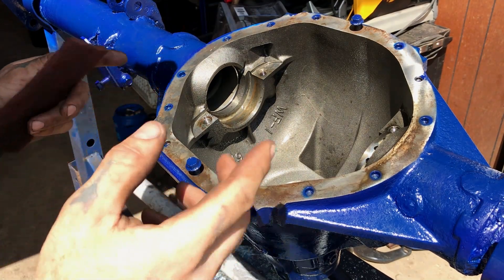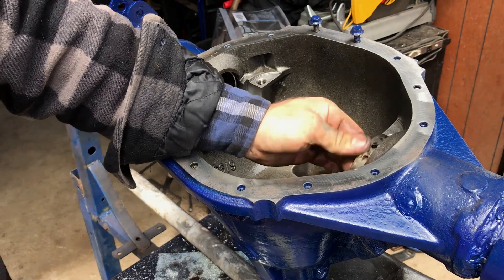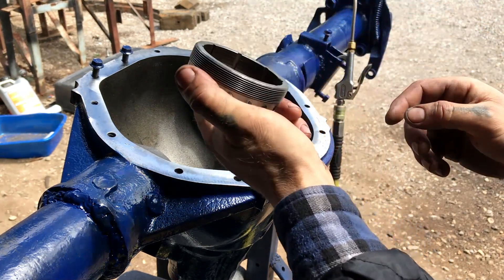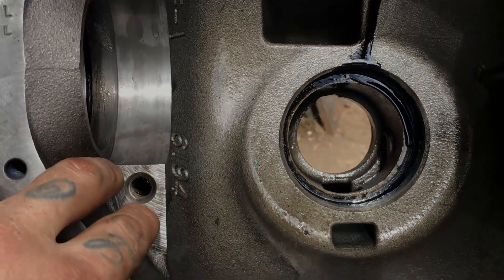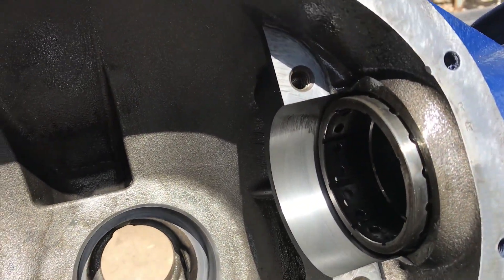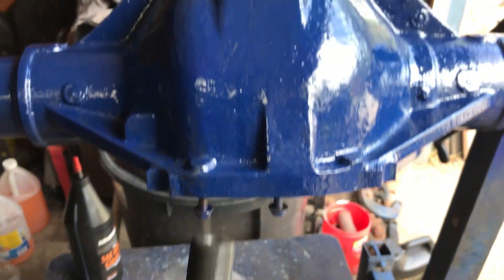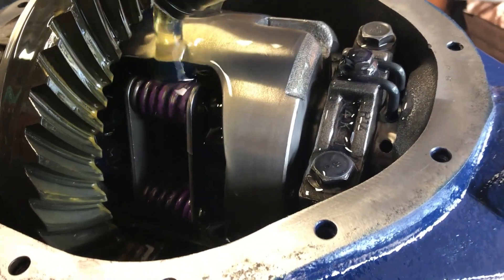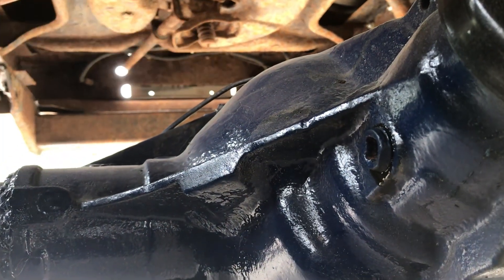CHEVY 14 BOLT COMPLETE REBUILD PT. 2 YUKON POSI 9.5" SEMI FLOAT RING GEAR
CHEVY 14 BOLT 9.5" SEMI FLOAT RING AND PINION. YUKON DURA GRIP 33 SPLINE POSI LOCKER. COMPLETE REBUILD. NATIONAL BEARINGS PN R1561TV.  NATIONAL SEALS 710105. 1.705 X 3.080 X 0.461
00:00 INTRO
15:37 RACE INSTALL
17:50 PINION INSTALL
27:26 PINION ANGLE CHANGE